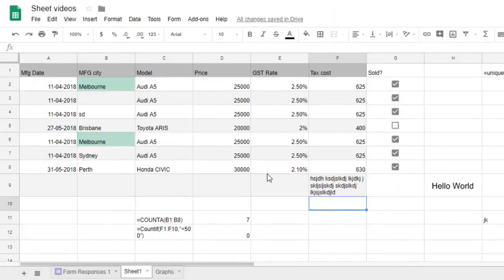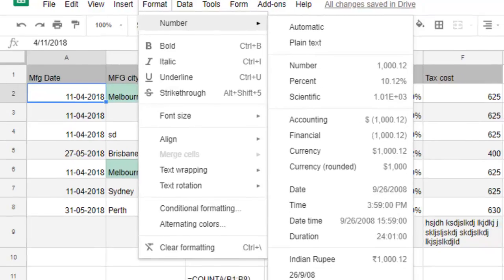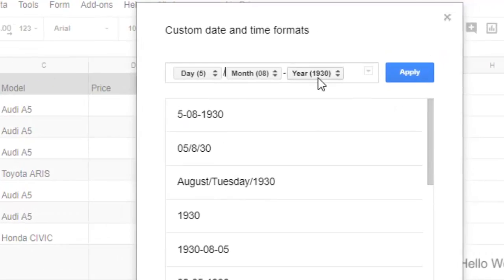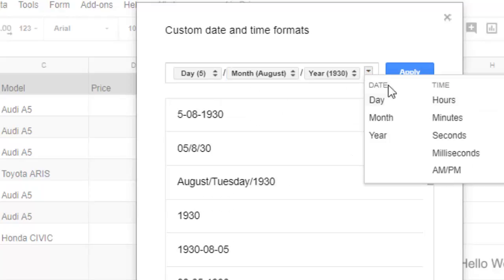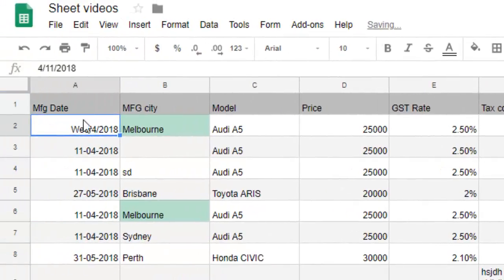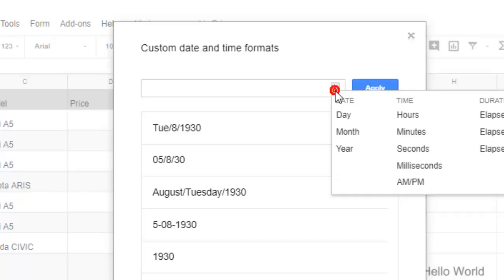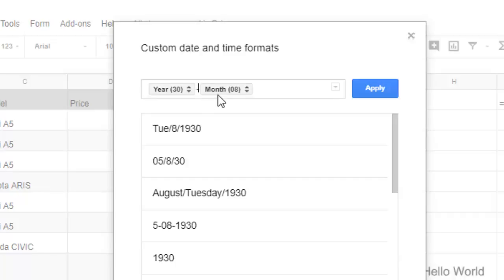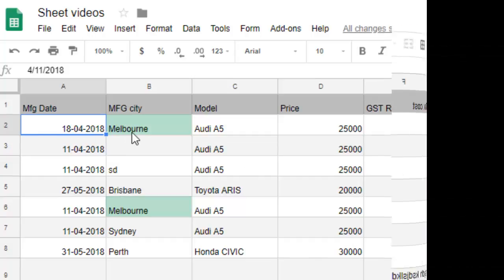How to change date format in Google sheets